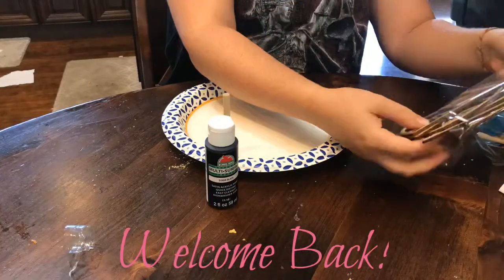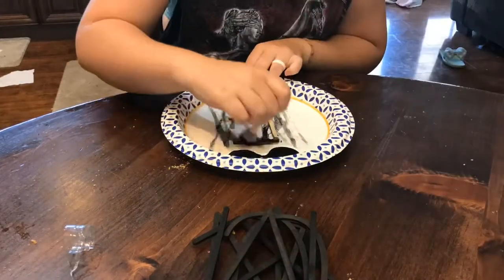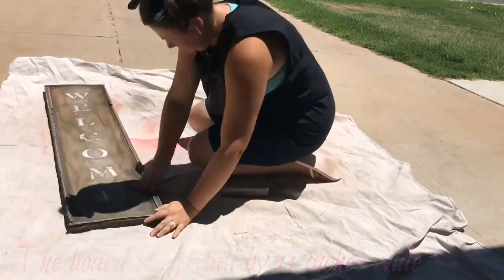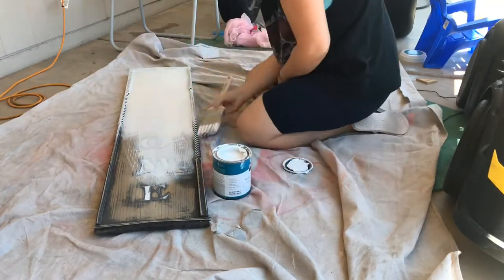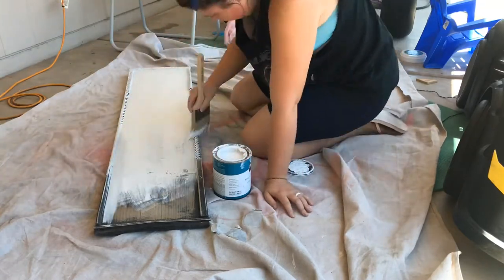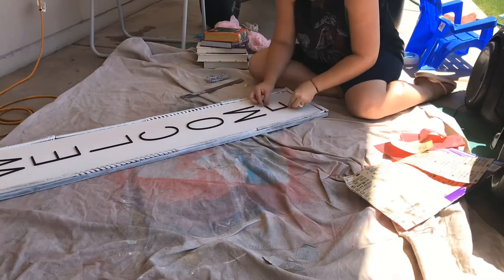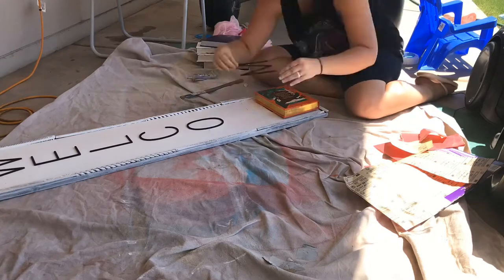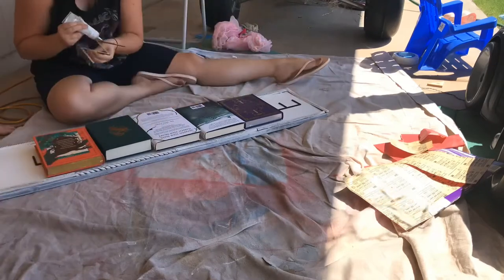Welcome sign DIY Tutorial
I make over my welcome sign that I use by my front door. I just wanted to change it to something new even though it was perfectly fine the way it was. I love how it turned out!